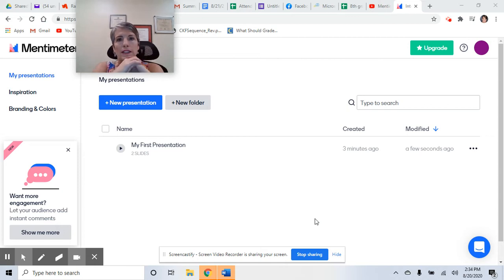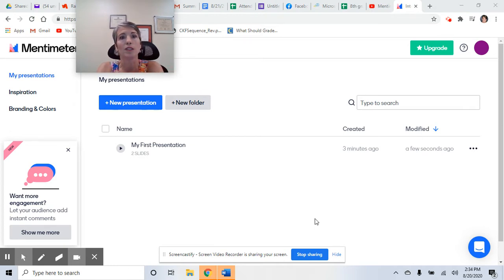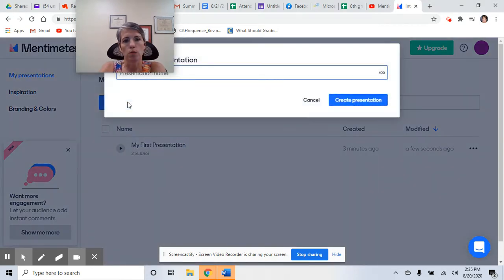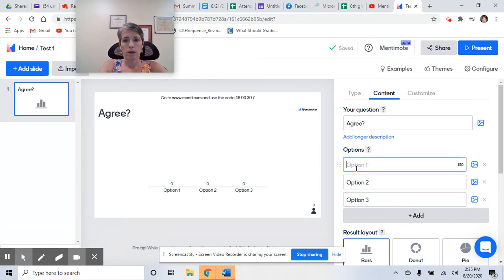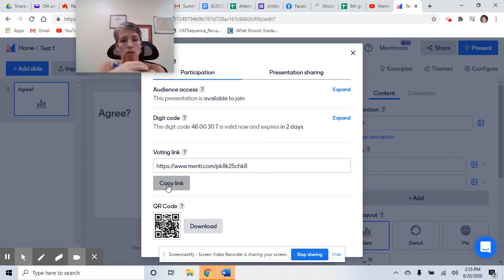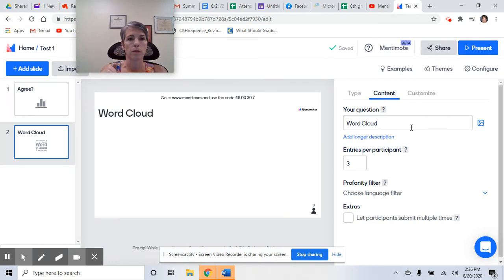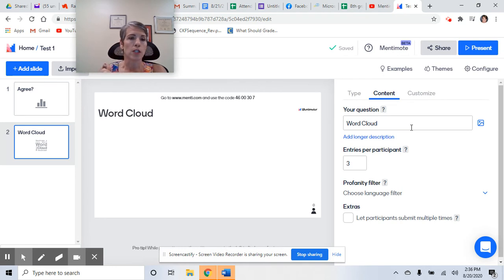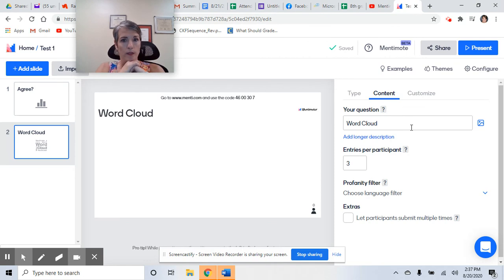Mentimeter Polls in Zoom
Encourage participation in your Zoom lessons with polls.